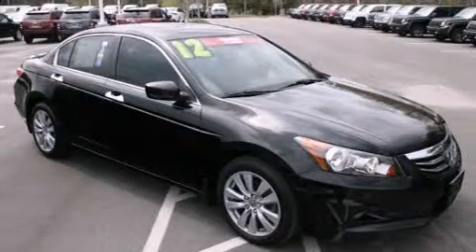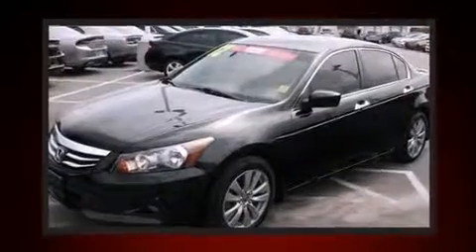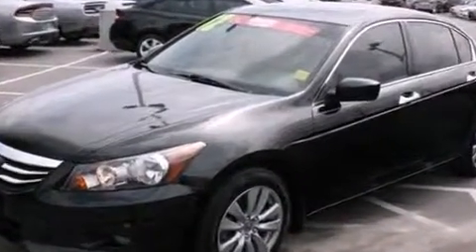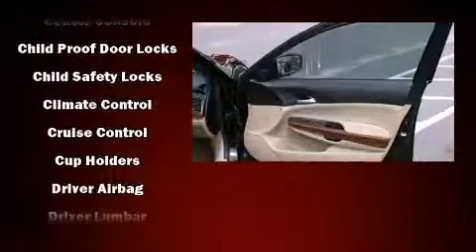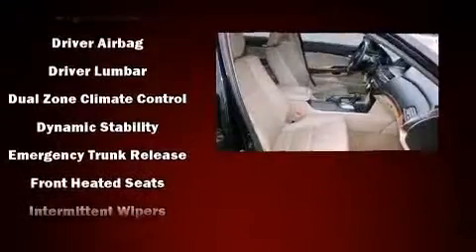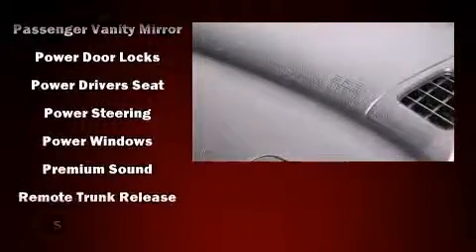2012 Honda Accord 3.5 EX-L in North Charleston, SC 29406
Rick Hendrick Jeep Chrysler Dodge RAM
8333 Rivers Ave
in North Charleston, SC 29406

Discerning drivers will appreciate the 2012 Honda Accord. This 4 door, 5 passenger sedan just recently passed the 60,000 mile mark! It features an automatic transmission, front-wheel drive, and a 3.5 liter 6 cylinder engine. Honda infused the interior with top shelf amenities, such as: a tachometer, variably intermittent wipers, a built-in garage door transmitter, a power seat, heated door mirrors, an overhead console, and remote keyless entry. Features such as automatic climate control and leather upholstery prove that economical transportation does not need to be sparsely equipped. Premium sound drives 7 speakers, providing you and your passengers a sensational audio experience. Honda ensures the safety and security of its passengers with equipment such as: dual front impact airbags, front SIDE impact airbags, traction control, brake assist, anti-whiplash front head restraints, a panic alarm, and 4 wheel disc brakes with ABS. This car was designed with safety in mind, allowing you to drive with even greater assurance. A Carfax history report indicates just one previous owner. Our team is professional, and we offer a no-pressure environment. They'll work with you to find the right vehicle at a price you can afford. Come on in and take a test drive!